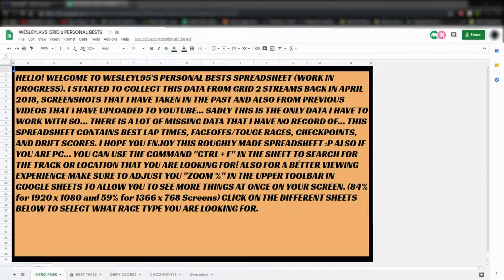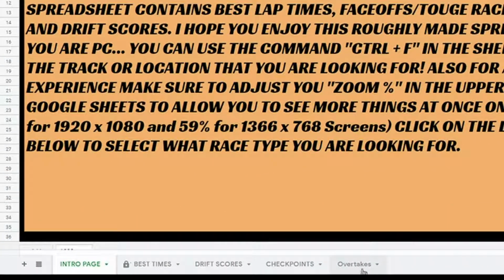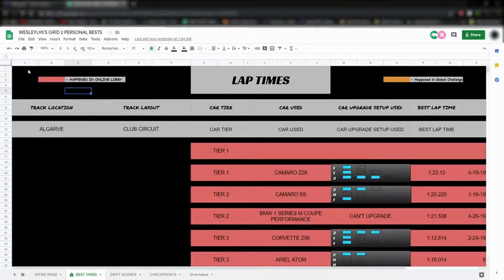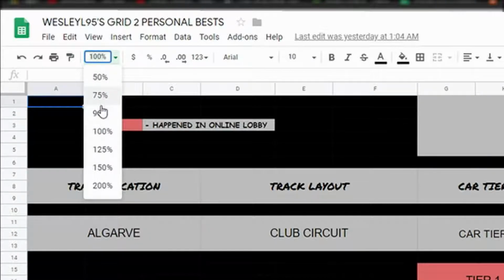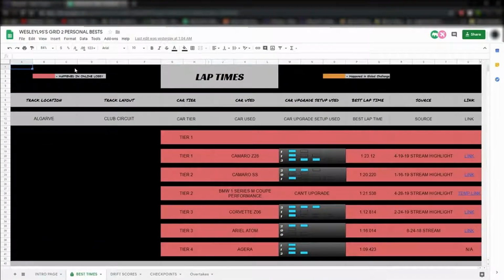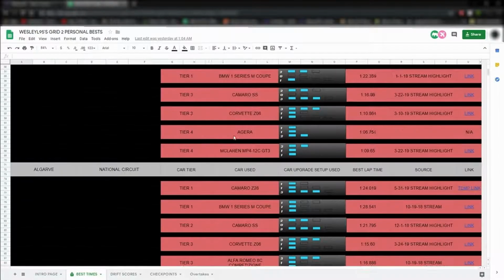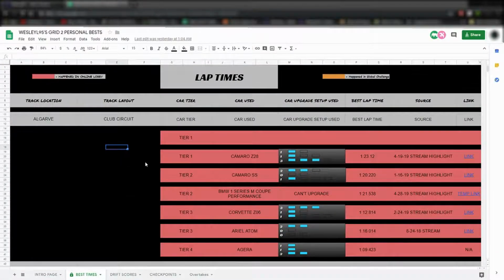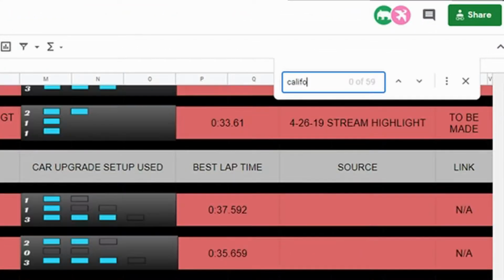2:39.171 lap time on Cote D'Azur - Route D'Azur T4 McLaren MP4-12C GT3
Highlight from 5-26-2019 Twitch Stream where I got a 2:39.171 lap time on Cote D'Azur - Route D'Azur in a Tier 4 McLaren MP4-12C GT3 with the upgrades 2 Engine, 1 Drivetrain, 1 Handling.
This Car is a part of the "McLaren Racing Pack" DLC found here!
- Interested in seeing other runs on different tracks? Be sure to check out my Personal Best Spreadsheet on Google Drive that I have been working on... It's still a work in progress and sadly I don't have much video data from before I started streaming..
- I also have been streaming Grid 2 on Twitch here if interested!